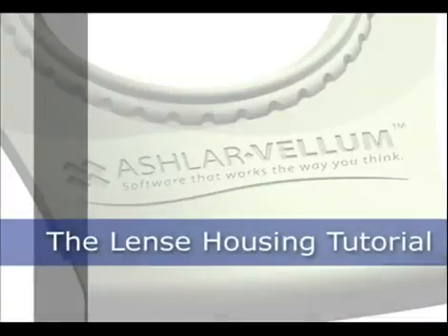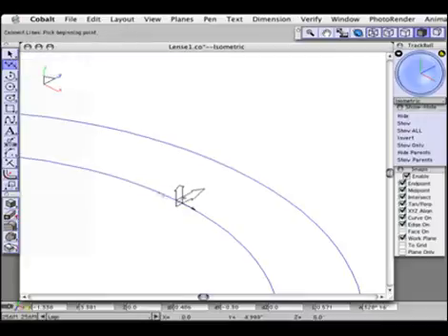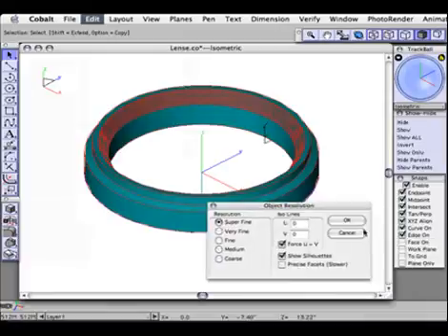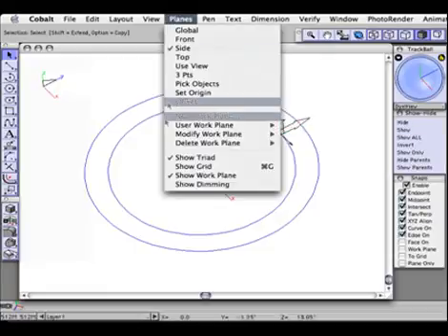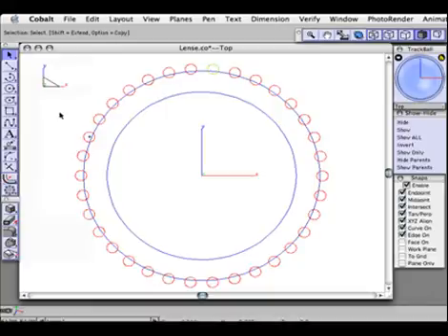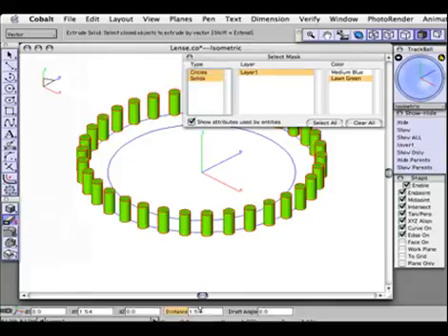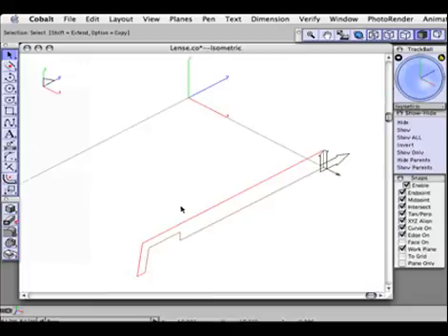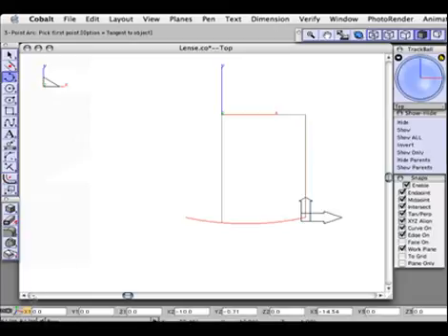Lense Housing. Part 1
A 26-minute (part 1) movie showing basic part creation from start to finish.

Suitable for Argon, Xenon and Cobalt.